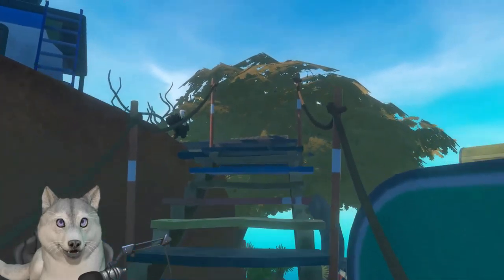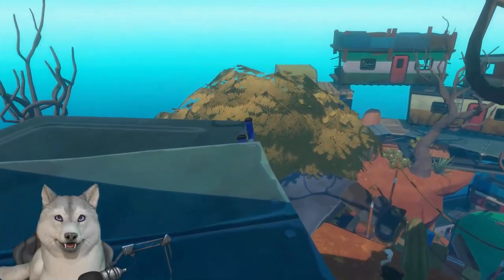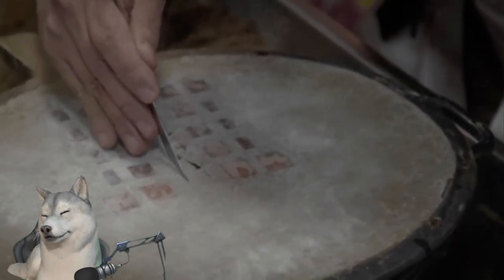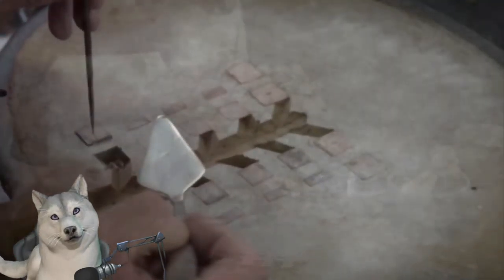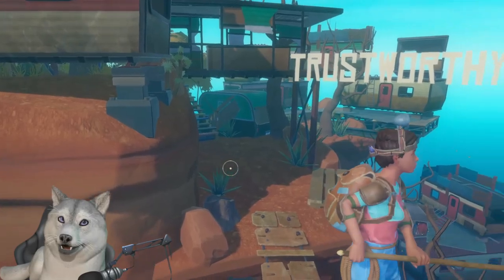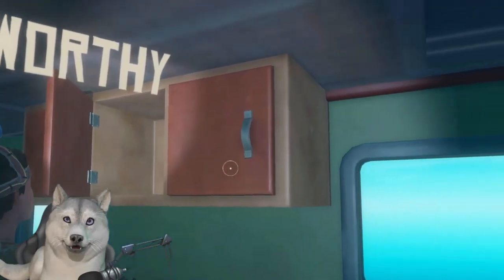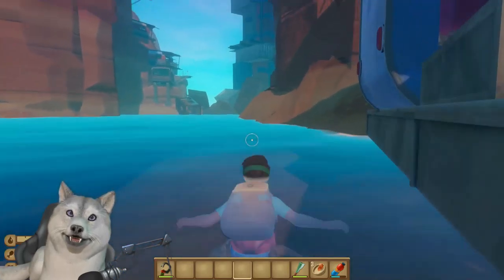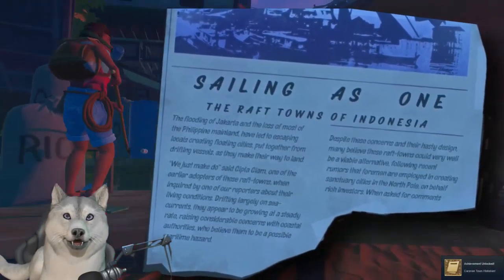Caravan Island: Society in the Making | Raft | Story Walkthrough and Guide to Rebuilding the World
In case of world ending emergency, here’s a short guide on rebooting the world during a walkthrough of story location four in Raft, Caravan Island, a small city that was in development before we find it abandoned in Chapter 2.

Heya there virtual rafters,

Setting sail in Chapter 2 of Raft’s story line and we’re exploring the latest biome added to the game. Desert-like islands covered in cactus, bees and wild warthogs that come with a bonus illness dangerous to humans. Great! The tutorial for how to get around the island for the different objectives is up in the first half with a guide on how to rebuild a society if you ever need to do that for some strange reason. But it’s at least fun to consider how those who might survive a real life version of Raft would be able to put together functional hubs like Caravan Town. We’ll get all the blueprints and go through the notes at the end.

Timecodes:
0:00- Intro
1:22- Arriving At Caravan Island in Raft
2:44- Walkthrough Caravan Town Docks in Raft Game
3:55- Water Pump Puzzle in Caravan Town (Raft Game)
4:44- Exploring Caravan Island in Raft for Looking for Battery Cables
5:32- Merchant Shopping Circle in Raft’s Caravan Town
6:20- Memorial Tower in on Caravan Island (Raft Story Quests)
7:18- Detto’s Rocket Project in Raft’s Caravan Town Story (Major Tomb & Firework Blueprints)
8:54- Remote Note Recovery on Caravan Island in Raft
9:25- Detto’s Breathing Machine for Caravan Island in Raft (Metal Detector Blueprint, Infirmary Key and Zipline Components)
10:35- Backtrack to Tower Memorial for Ziplines in Raft’s Caravan Town
11:13- Infirmary Exploring on Raft’s Caravan Island (How to Get Mayor’s Key)
12:10- Finding the Mayor’s Hat, Battery Charger Blueprints  and the Coordinates for Tangaroa in Caravan Town (Raft Game)
13:51- How to Rebuild a Society from Scratch (Lewis Dartnell TedTalk Clip)
24:37- Note & Story Analysis from Caravan Island in Raft
34:55- Preview of Tangaroa Adventures in Raft